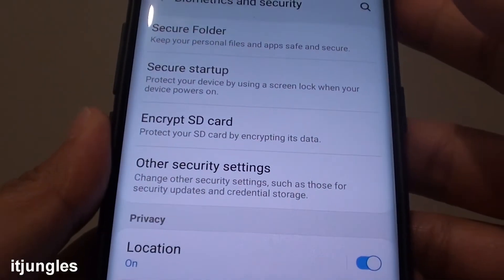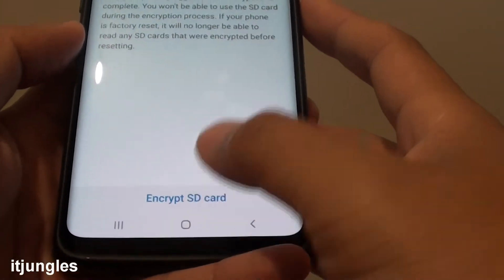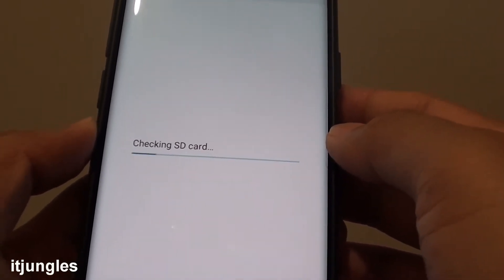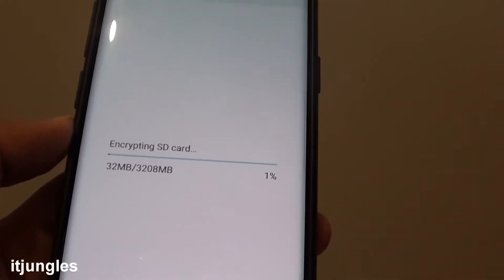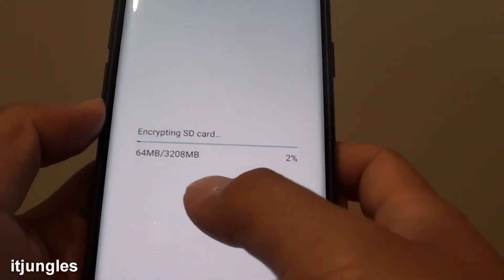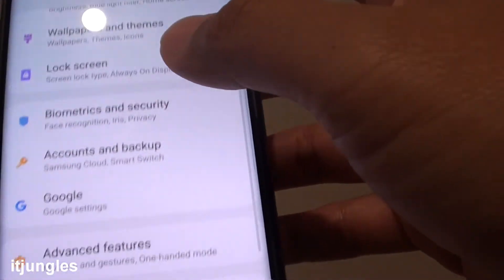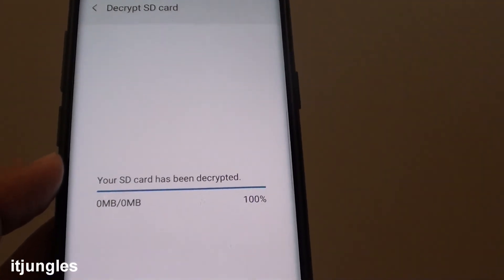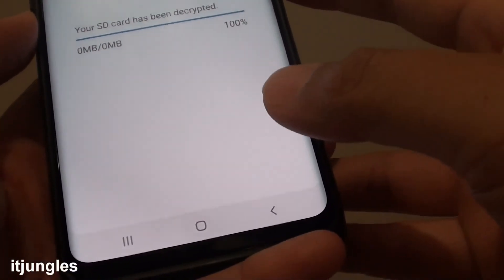Samsung Galaxy S9: How to Encrypt / Decrypt SD Card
Learn how you can encrypt or decrypt the SD Card on Samsung Galaxy S9 / S9+.